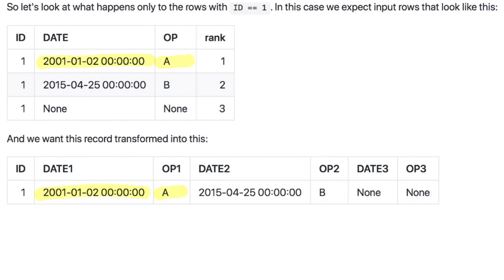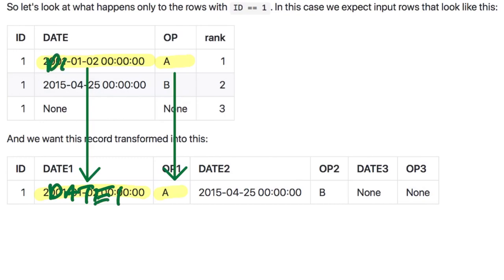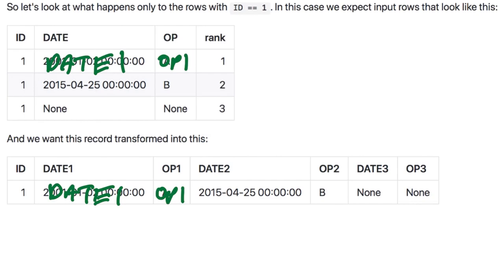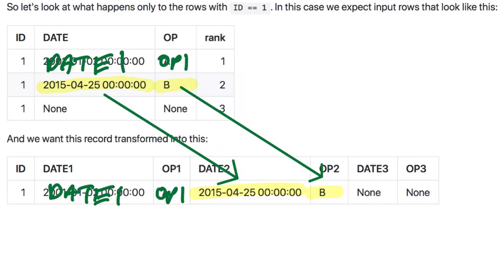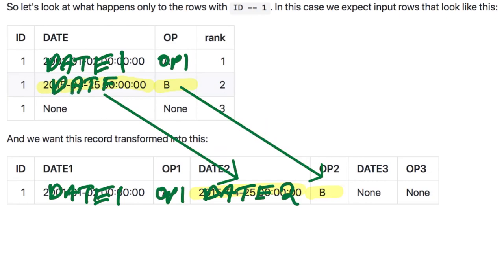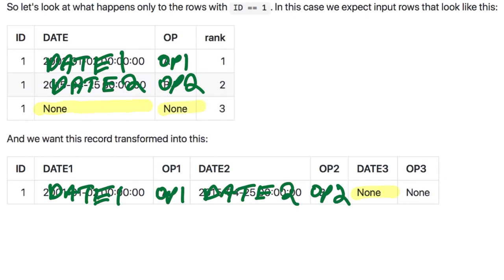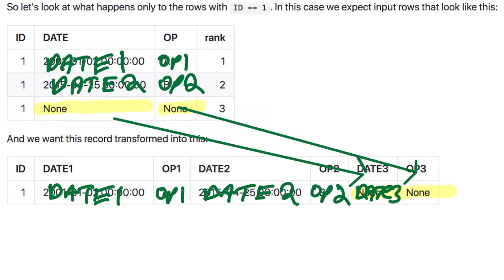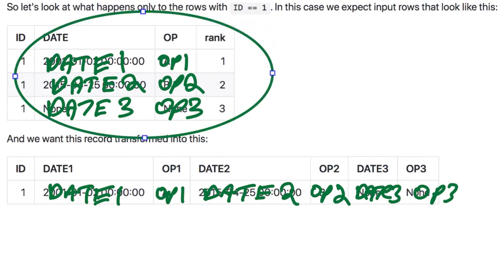Designing data transforms with cdata/data_algebra